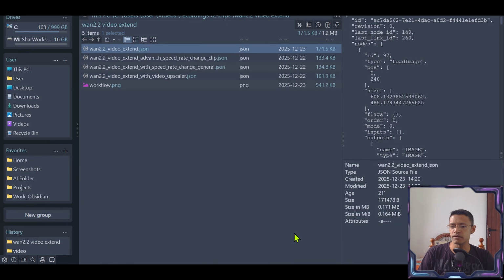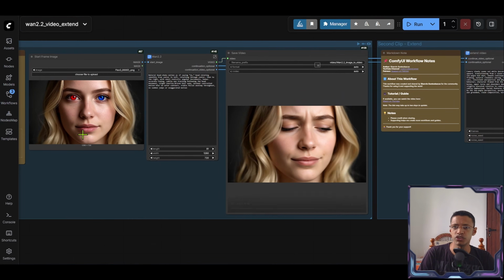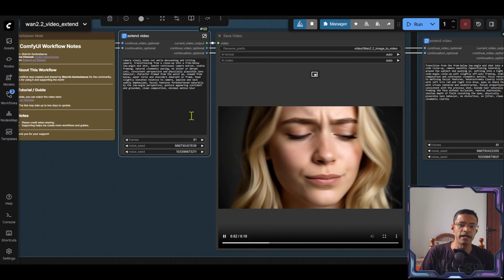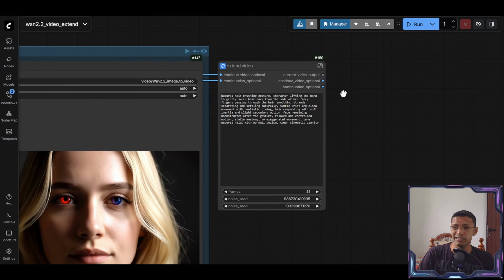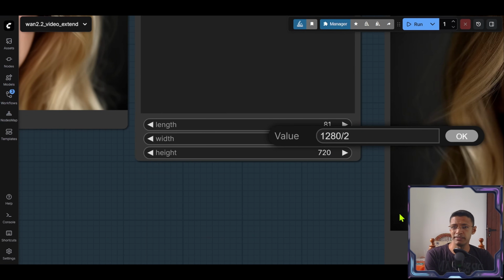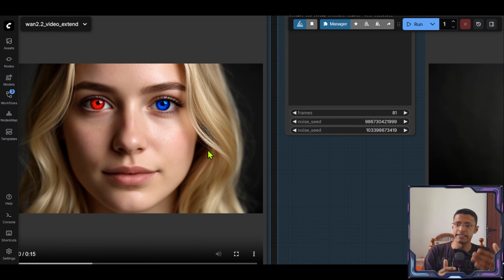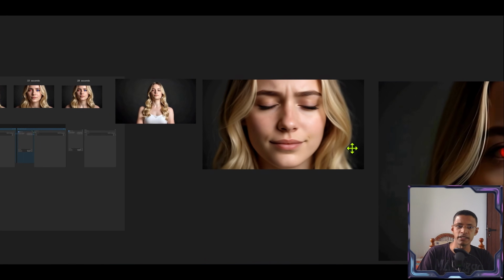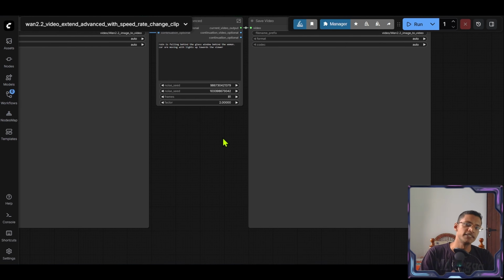ComfyUI WAN 2.2: Extend Video Animation Workflow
Hello everyone, I'm Sharvin. In this video, I will show you how to extend the WAN 2.2 video animation workflow in ComfyUI. You will learn how to generate video clips longer than the standard 5 seconds, easily extending them to 10, 15, 20, or even 30 seconds using a simplified subgraph node setup. I will cover how to set up the workflow, manage image resolution based on your VRAM, and provide tips on maintaining detail in your extended shots.

[TIMESTAMPS]
00:00 Extending WAN 2.2 Video Workflow Introduction
00:22 Simplified Workflow with Subgraph Node
00:32 Loading the Workflow in ComfyUI
00:45 Understanding the 'First Clip' Setup
00:50 VRAM & Resolution Recommendations
01:55 Generating 5-Second Clips per Section
02:14 Using the 'Extend Video' Node
03:27 Duplicating Nodes for Longer Videos
03:48 Connecting Extended Video Nodes
04:01 Importance of Changing Noise Seed
04:13 Adding the 'Save Video' Node
04:52 Loading Workflow from ComfyUI Templates
05:14 High-Resolution Input & Upscaling Tips
05:47 Maintaining Detail in Close-Up Shots
07:41 Patreon Exclusive: Video Upscaler
08:09 Patreon Exclusive: General Speed Rate
08:31 Patreon Exclusive: Advanced Per-Clip Speed